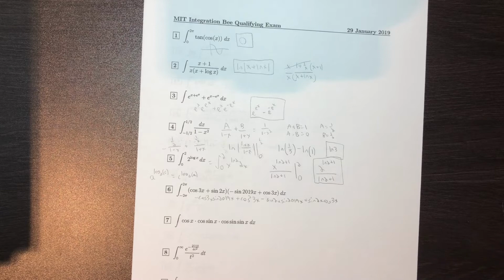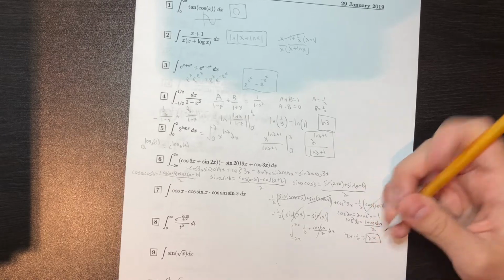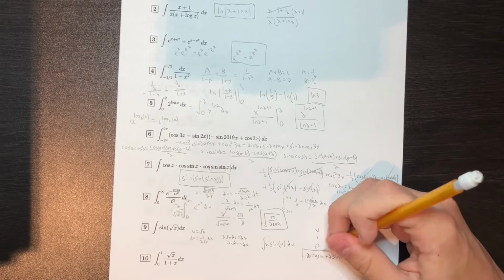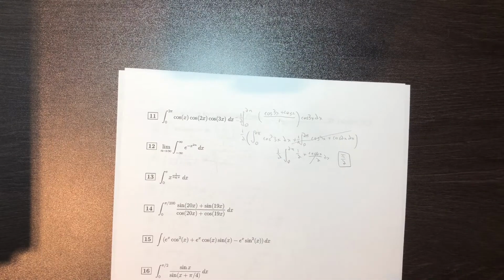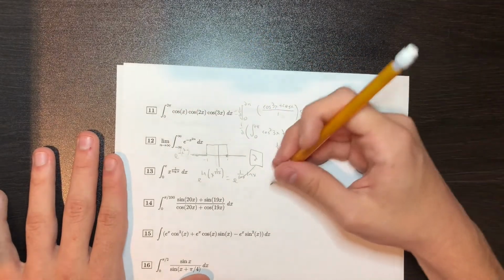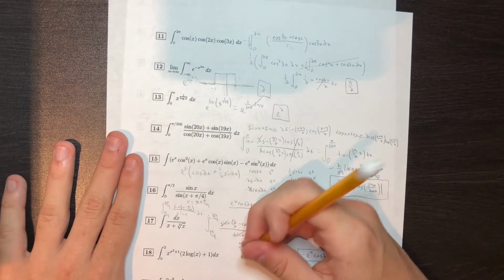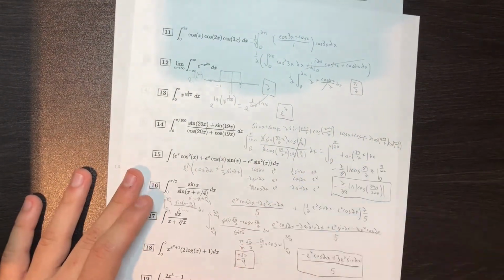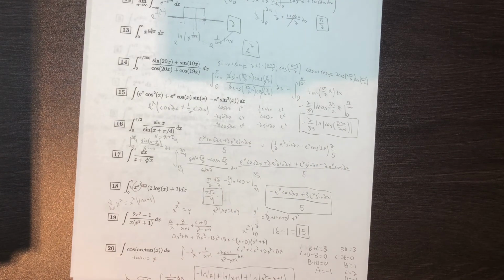Completing the 2019 MIT Integration Bee Qualification Test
Sorry about the video quality! I am new to youtube and working on fixing a few things such as the lighting and sounding more enthusiastic!